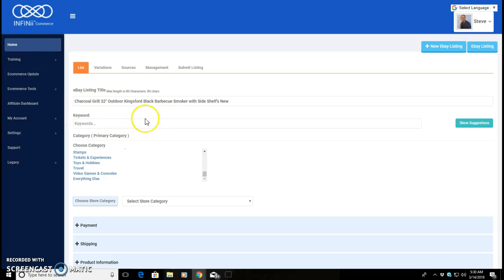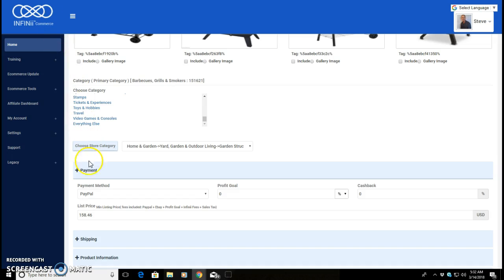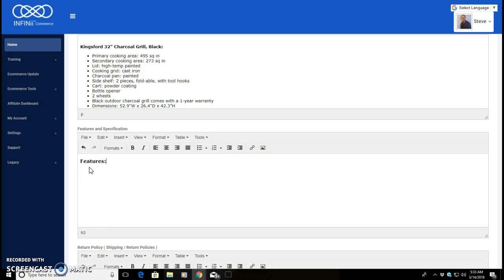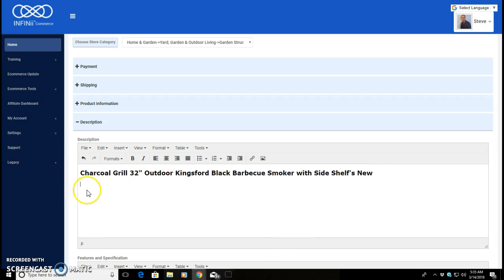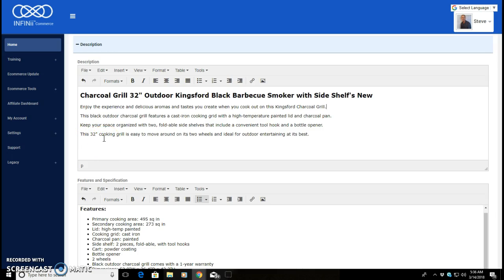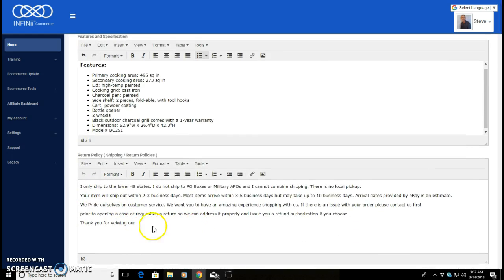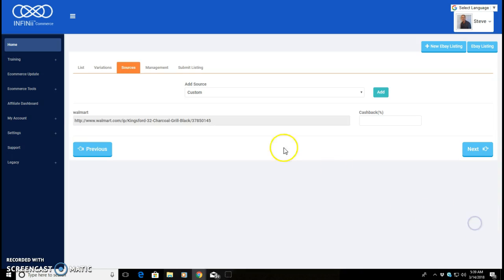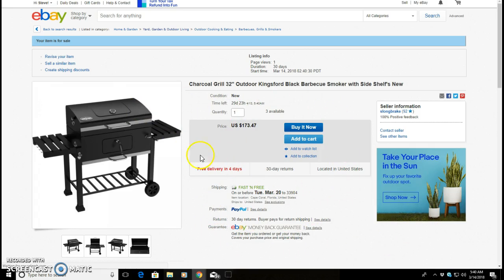Listing on E-bay using INFINii E-bay Listing Software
Listing on E-bay
Learn how to use the INFINii listing software to create listing then list them on e-bay.

In this video you learn how easy it is Listing on E-bay when you use the tools inside INFINii. The listing software pulls in what you want to list and you just make a couple adjustment It's that easy.

Thank you for viewing my video on Listing on e-bay